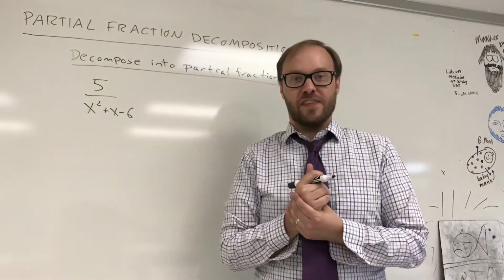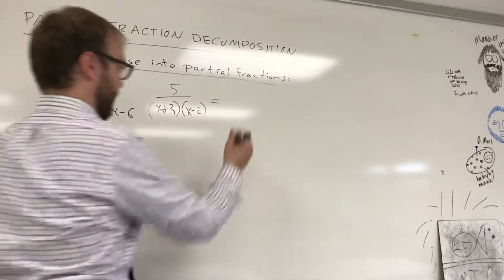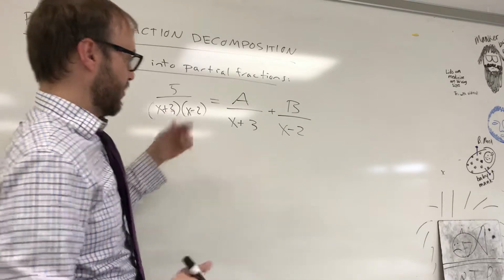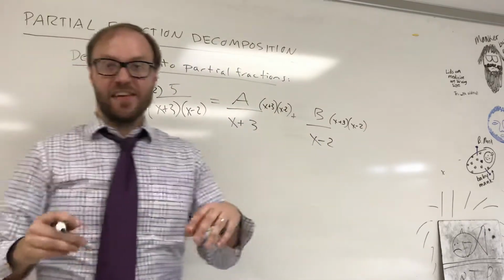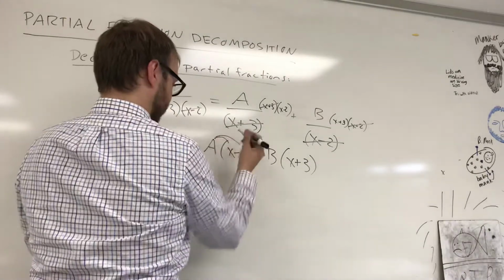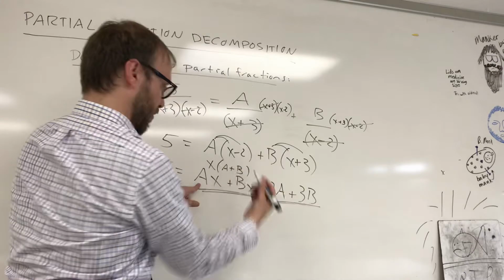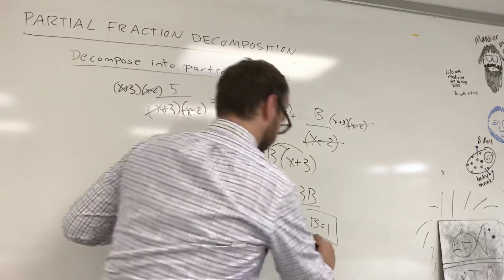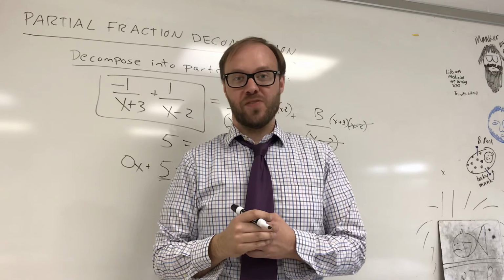Partial Fractions Example #2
Second partial fractions example.